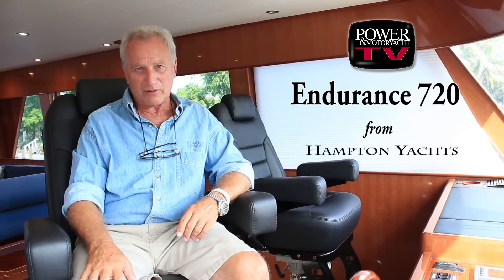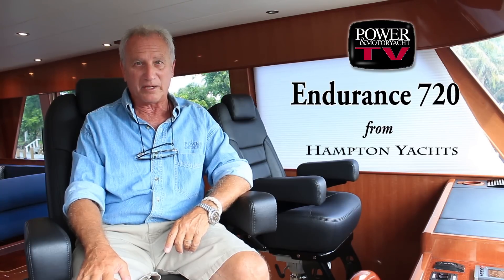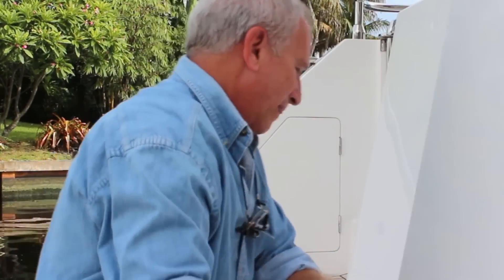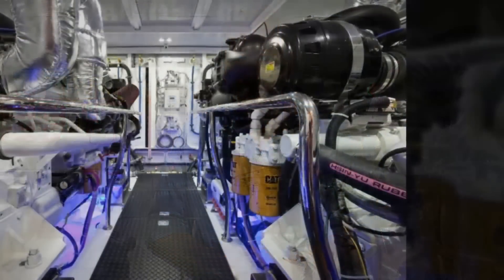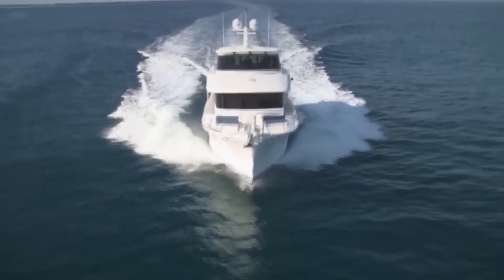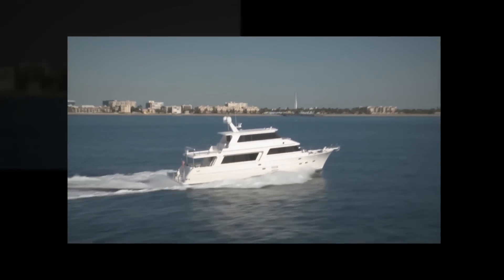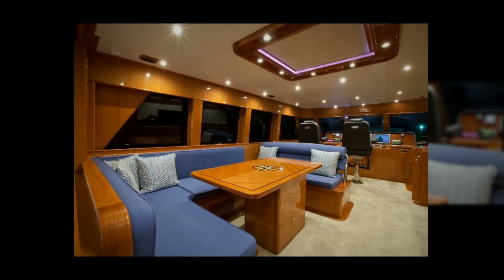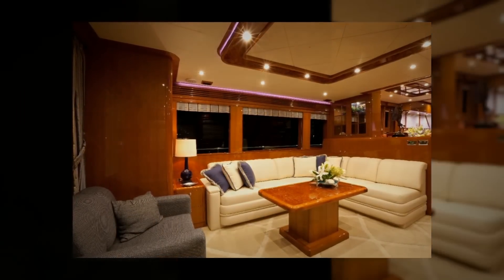Hampton Endurance 720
A video tour our Hampton's Endurance 720 Long Range Cruiser